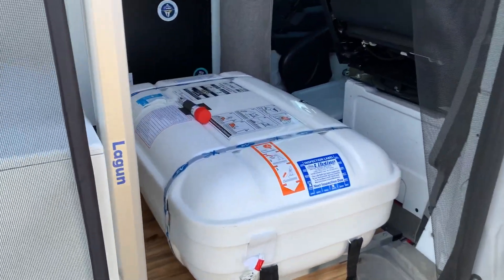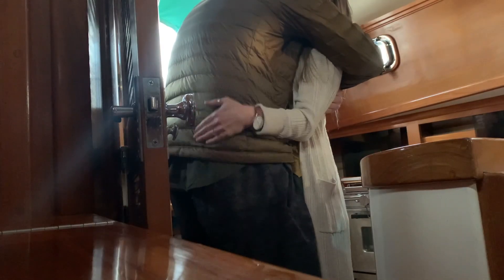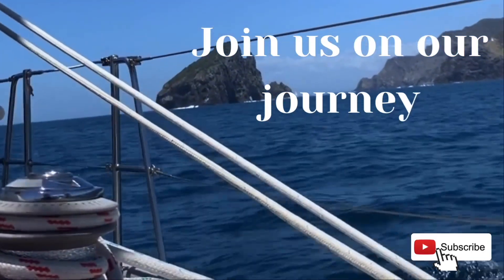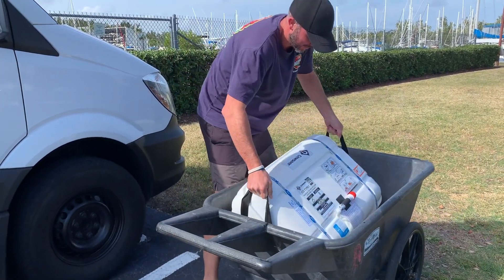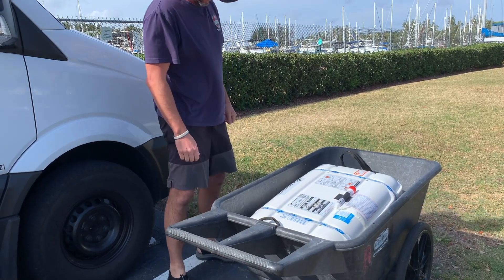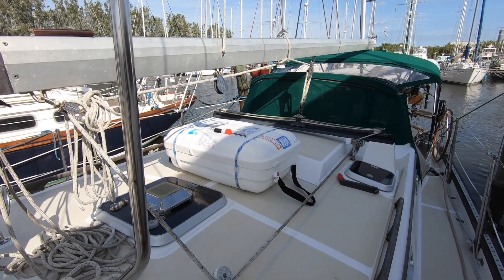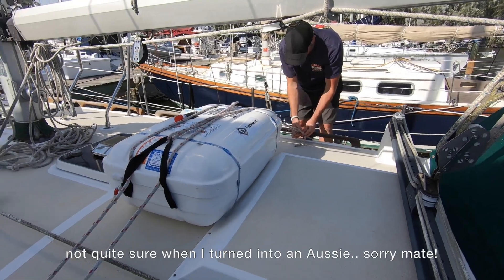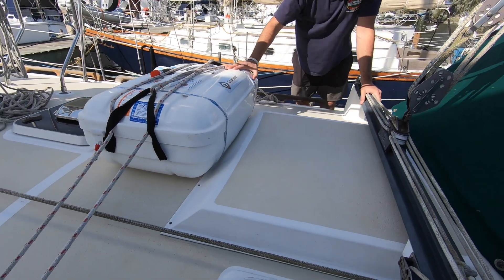New LIFE RAFT + things get weird onboard | Log 2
Log 2 | You can always count on a woman to find a good deal! Am I right?

We had been having issues finding a 4-man offshore life raft for a while now.. they're either back ordered or double what we were hoping to spend. So today when I was sent out to see about having our EPIRB serviced, I came across this bad boy! "Welcome to Sea Pearl, our overly massive 6-person offshore life raft!" lol

📖Children's Book by Paige, "I Love The Ocean & Counting: Learn to Count with Sealife"

00:15 Cody Francis - Weather Any Storm
01:03 NOWË - Undefeated
02:18 BLOOM - Uniq 2020
03:10 BLOOM - Uniq 2020